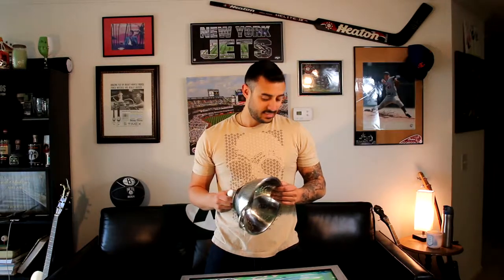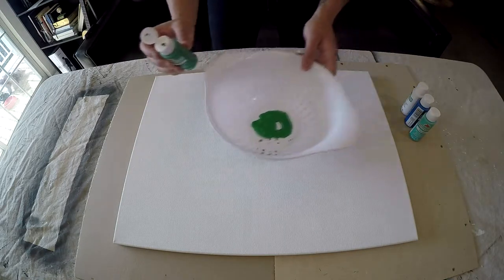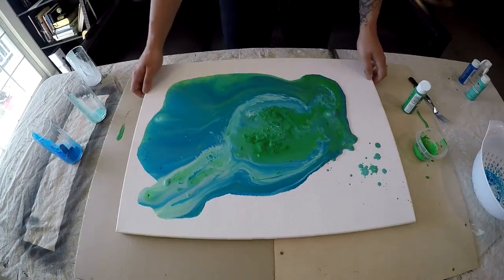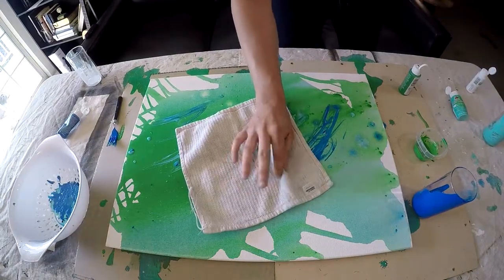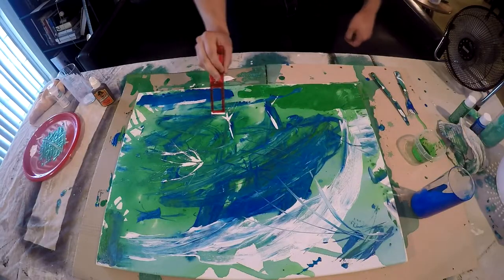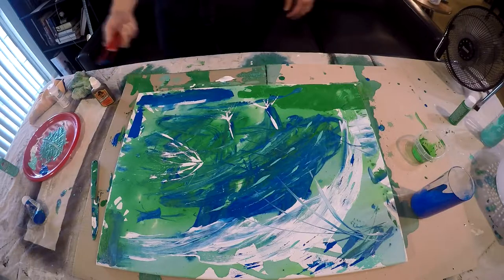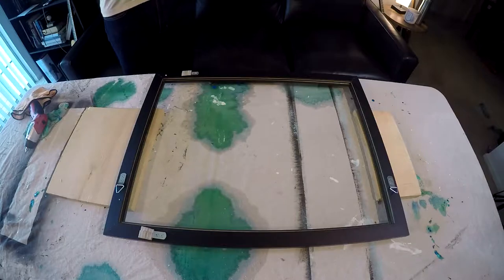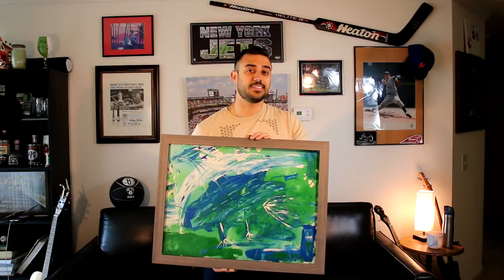MAN CRAFTS | Colander Painting FAIL | Ep. 07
***Today We Used...***

1/2" offset mounting canvas Z clips
Apple Barrel Acrylic Paint Set, 18 Piece (2-Ounce)
US Art Supply 16 x 20 inch Super Value Quality Acid Free Stretched Canvas

-- Cannon EOS 70d w/ accessories
-- RODE VideoMic Studio Boom Kit - VM, Boom Stand, Adapter, 25' Cable

-My Setup for Editing-
-- Lenovo Legion Y720 Cube Desktop
-- VEGAS Movie Studio 14 Suite
-- Blue Yeti USB Mic - Blackout Edition
-- Premium 6-inch Pop Filter For Blue Yeti

-- Linco Photo Video Studio Light Kit AM169
-- Utilitech Pro 1200 Lum LED Port. Light